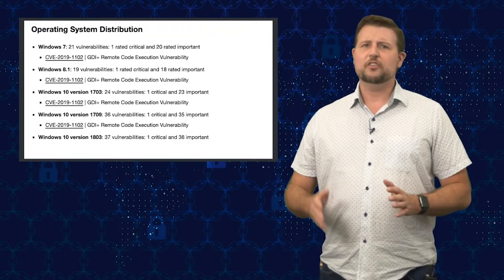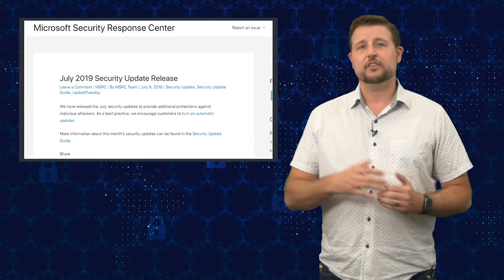July 2019 Patch Day - Security Byte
Hey friends! It’s that time again. As the second week of every month rolls around, IT admins around the world get ready for the endless patching cycle… or at least that’s what I hope you do to avoid succumbing to old vulnerabilities. As always, this Tuesday was Microsoft and Adobe Patch Day. Microsoft released a bunch of updates for all current versions of Windows (and other popular software), including some that fix an old zero day issue that Russian attackers were exploiting in the wild. Meanwhile, Adobe had a light patch day, only fixing some of their lesser used programs. In either case, watch the video below for a few more details, and don’t forget to go get those patches as soon as possible.

In this short, daily video post, Corey Nachreiner, CISSP and CTO for WatchGuard Technologies, shares the biggest InfoSec story from the day -- often sharing useful security tips where appropriate.